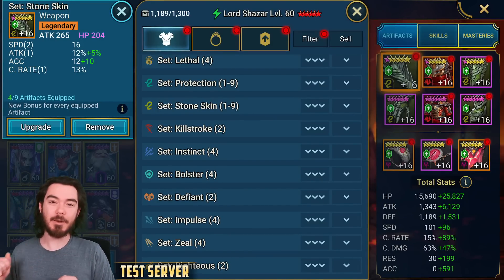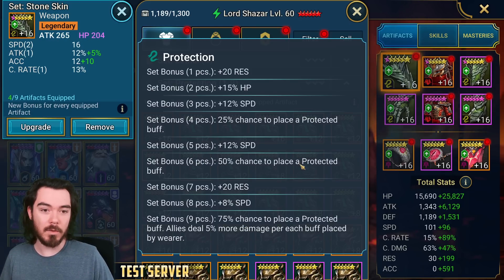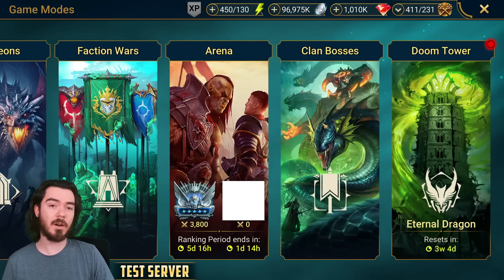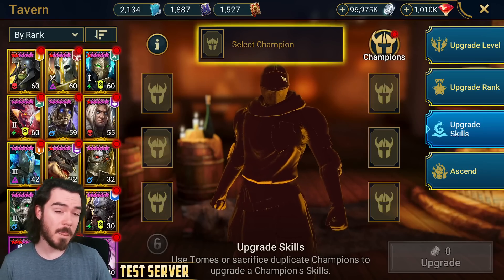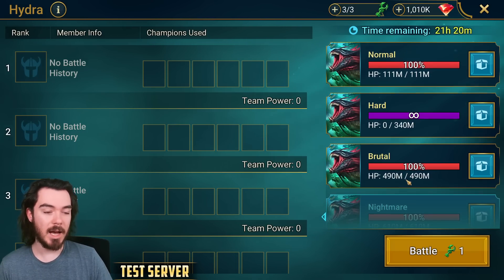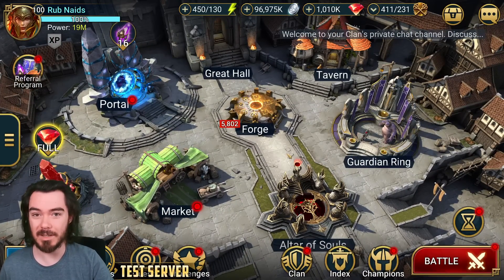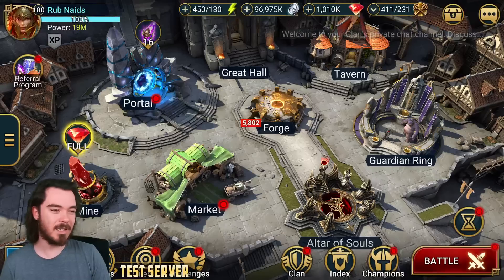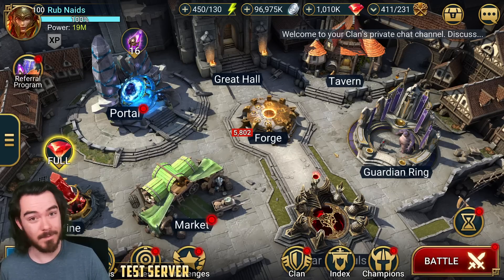Hydra Clash is coming NEXT WEEK!!! | Raid: Shadow Legends (Test Server)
Big news today about Hydra Clash coming to Raid: Shadow Legends in the very near future!!!